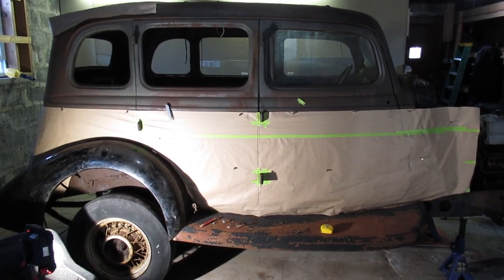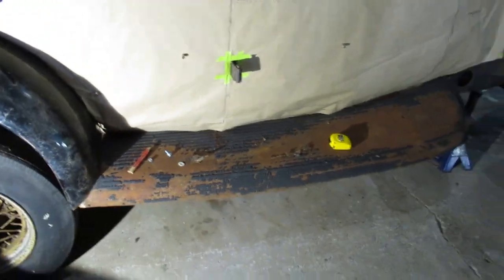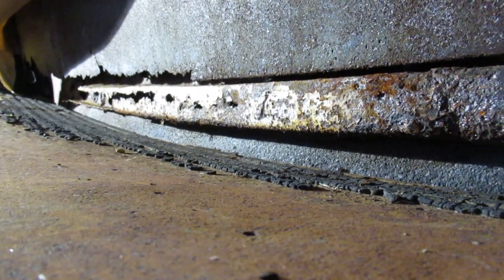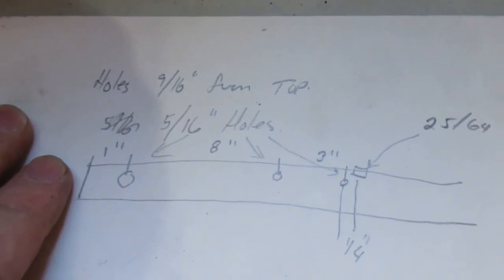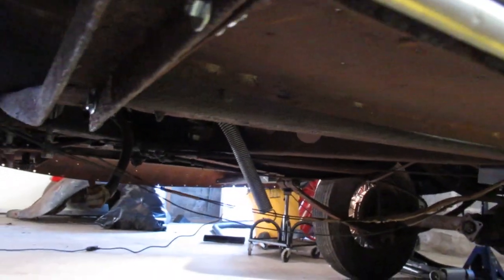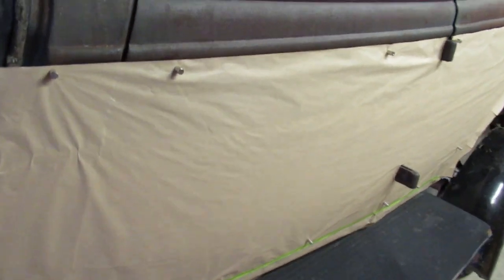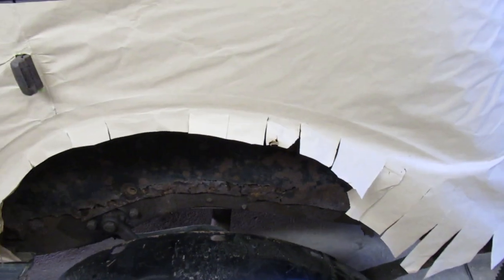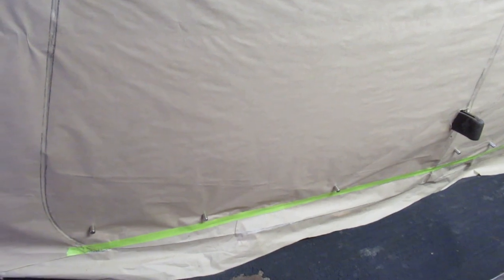1934 Hupmobile 417W - Side Templates - Part 2